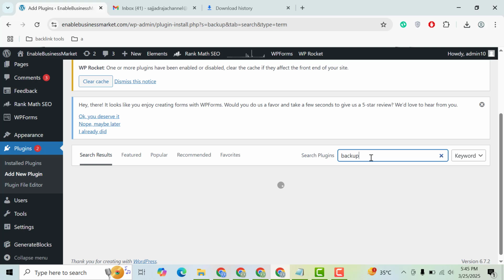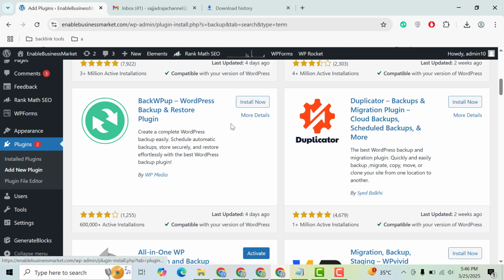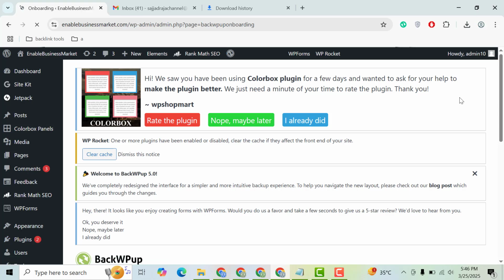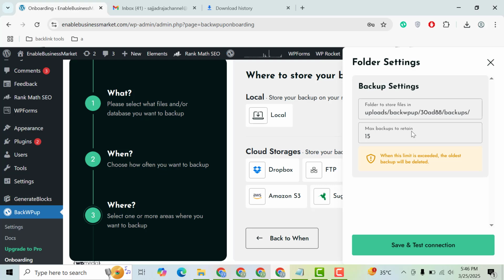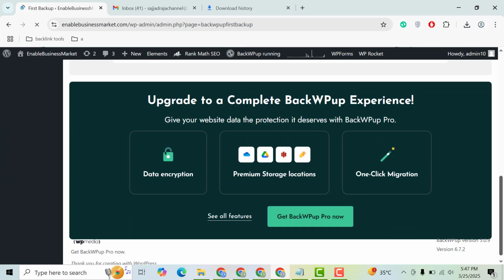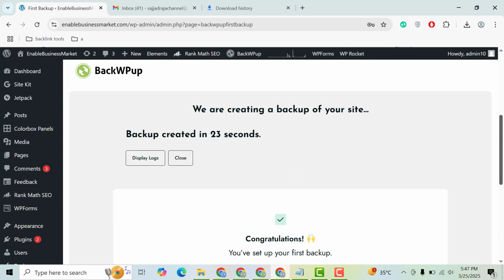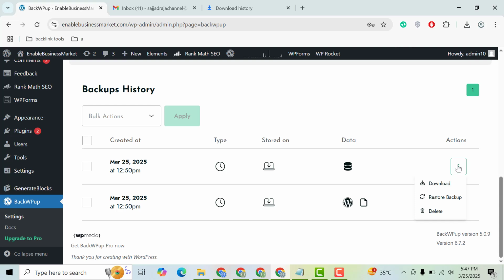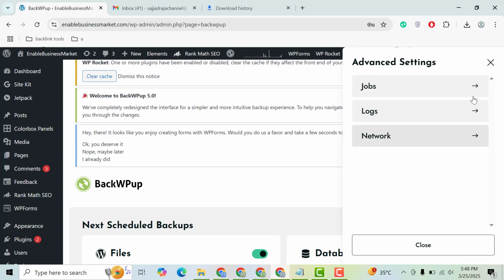How to create a wordpress website backup for free using BackWPup WordPress Plugin 2026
How to Create a WordPress Website Backup for Free Using BackWPup Plugin (2026 Tutorial)!

In this video, I show you how to create a free backup of your WordPress website using the BackWPup plugin. Whether you're backing up before making changes, scheduling automatic backups, or storing backups offsite, this beginner-friendly guide covers every step you need.

In this video, you'll learn:
Why regular backups matter for your WordPress website
How to install and activate the BackWPup plugin
How to run a manual backup
How to schedule automatic backups
How to connect cloud storage for your backups
Tips for restoring your site from a backup when needed

Perfect for:
WordPress website owners wanting reliable backups
Freelancers backing up client websites
Business owners protecting their site data
Anyone wanting a free way to back up WordPress with BackWPup

Timestamps:
0:00 – Introduction
0:30 – Why backups matter
1:00 – Installing and activating BackWPup
2:00 – Running a manual backup
3:00 – Scheduling automatic backups
4:00 – Connecting cloud storage
5:00 – Final result and recap